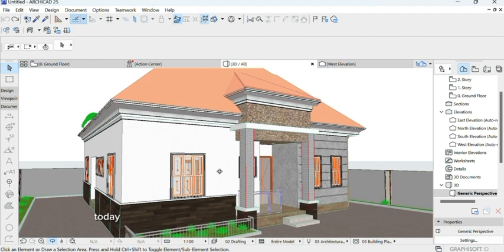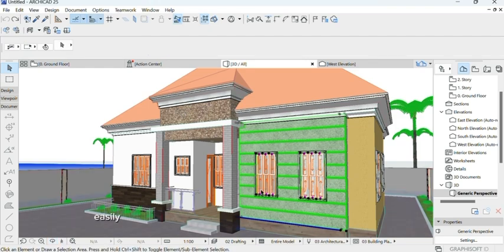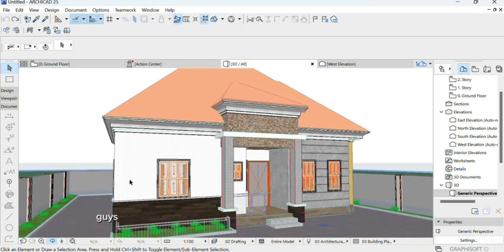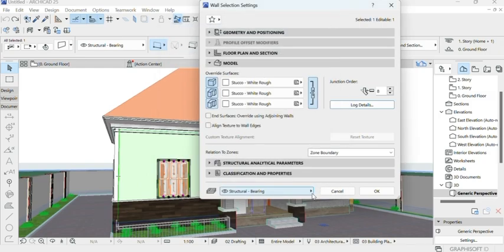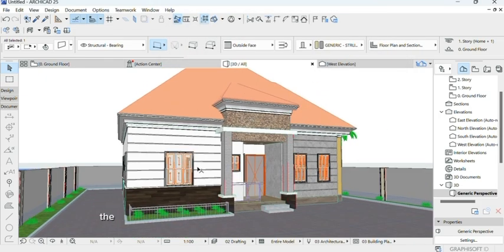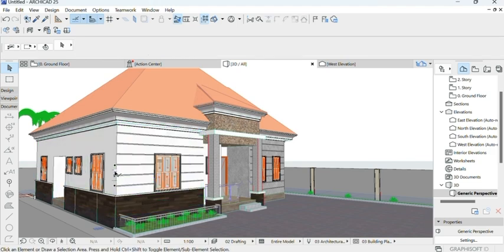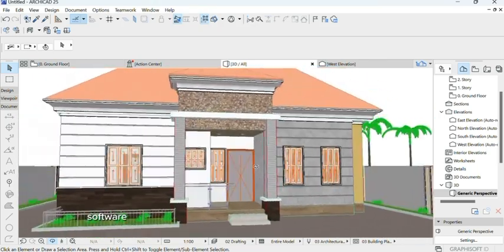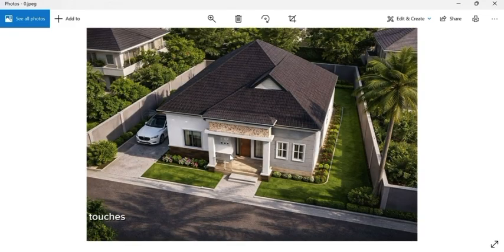How to model wall groove in Archicad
Learn how to create realistic wall grooves in Archicad with this simple, beginner-friendly technique! In this tutorial, we break down step-by-step how to model clean and professional wall groove designs that can elevate your interior and architectural presentations.
Whether you're an architecture student, designer, or Archicad beginner, this guide will help you understand the tools and workflow needed to achieve precise groove detailing on walls. Perfect for modern interior designs, feature walls, and creative finishes.

🔥 What you’ll learn:
How to model wall grooves in Archicad
Tools used for groove detailing
Tips for clean and accurate modeling
How to enhance your wall design for presentations
This technique is essential for anyone looking to improve their 3D modeling skills and produce high-quality architectural visuals.